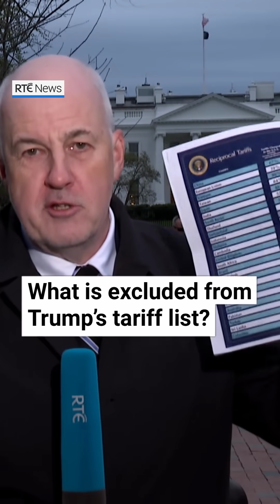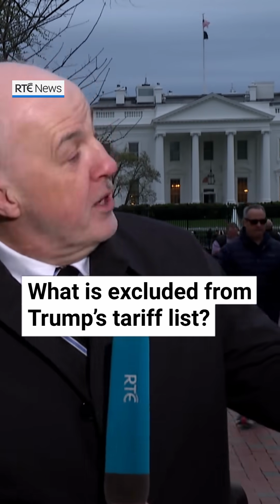What is excluded from Trump’s tariff list?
US President Donald Trump announced 20% tariffs on imports from the European Union, saying the 20% figure is about half the EU levy on US goods.

He also confirmed a 10% tariff on the UK.

RTÉ's Washington Correspondent Sean Whelan breaks down Donald Trump's tariff list and what may be excluded.